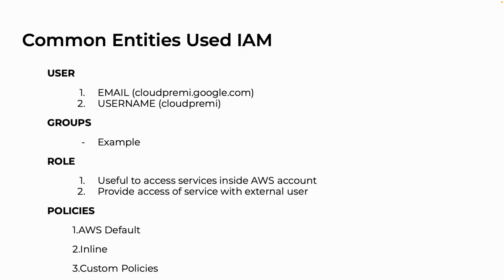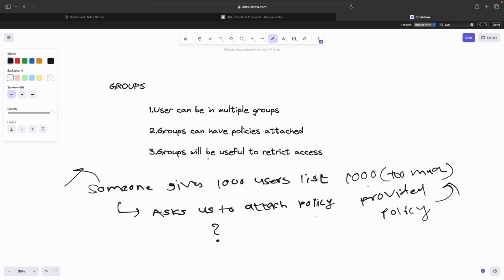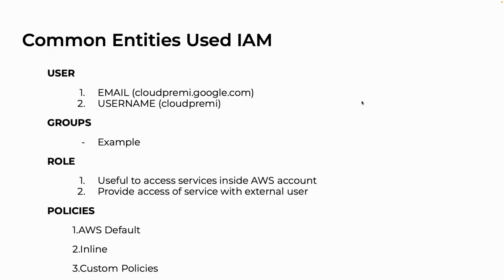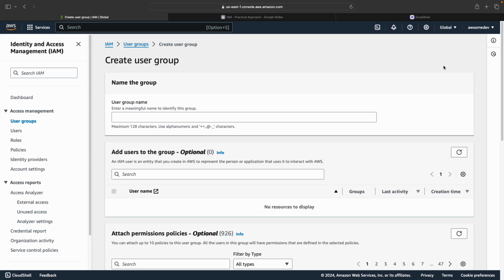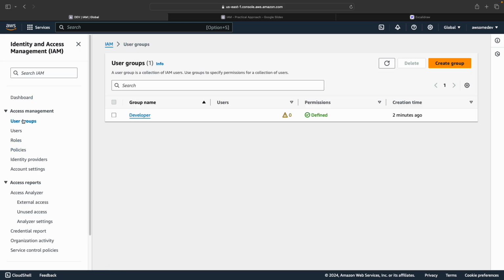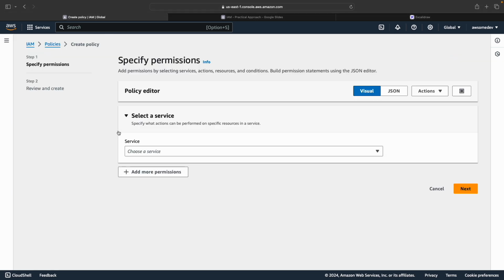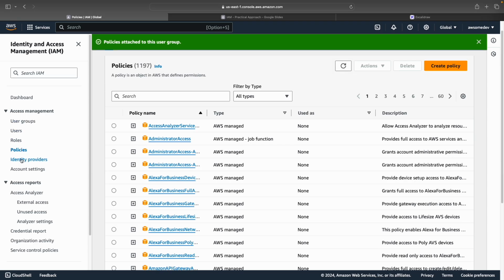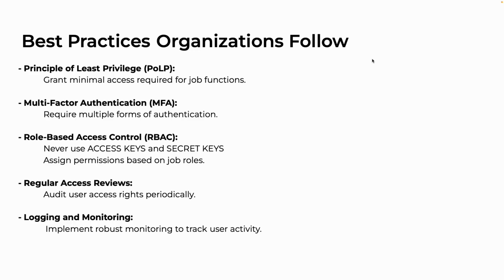AWS IAM practical Approach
🔒 Welcome to our comprehensive guide on Identity and Access Management (IAM)! 🔒

In this in-depth video, we delve into the crucial realm of IAM, exploring its significance in today's digital landscape and providing real-world examples with actionable insights for effective implementation.

🚀 Dive into IAM Fundamentals:
Discover the core principles of IAM, including identity verification, access control, and security measures. Learn how IAM solutions safeguard sensitive data and mitigate cyber threats, ensuring robust protection for organizations of all sizes.

🔑 Real-Time IAM Applications:
Explore real-time scenarios where IAM plays a pivotal role in safeguarding digital assets and maintaining regulatory compliance. From user authentication to privilege escalation, witness IAM in action across diverse industries, including finance, healthcare, and e-commerce.

💡 Practical Approach to IAM:
Equip yourself with practical strategies and best practices for implementing IAM solutions seamlessly. Gain valuable insights into identity governance, role-based access control (RBAC), and user provisioning, empowering you to fortify your organization's security posture effectively.

🌐 IAM in the Cloud:
Navigate the complexities of cloud-based IAM solutions and understand their implications for modern IT infrastructures. Uncover the benefits of centralized identity management and explore cutting-edge technologies shaping the future of IAM in cloud environments.

🔒 Security Solutions Demystified:
Demystify complex security solutions, such as multi-factor authentication (MFA) and privileged access management (PAM). Learn how these advanced techniques enhance access controls and bolster defense mechanisms against evolving cyber threats.

📈 IAM Best Practices and Optimization:
Unlock a treasure trove of IAM best practices designed to optimize your security framework and streamline operational workflows. Discover innovative approaches to identity lifecycle management and user access reviews, ensuring continuous compliance and risk mitigation.

🔍 Navigating the IAM Landscape:
Navigate the evolving landscape of IAM vendors, tools, and platforms with expert guidance and insightful recommendations. Evaluate key factors to consider when selecting IAM solutions tailored to your organization's unique requirements and budgetary constraints.